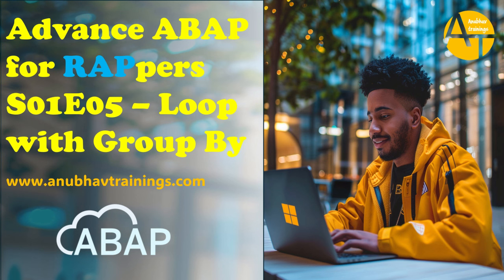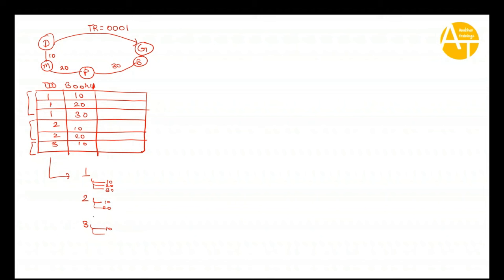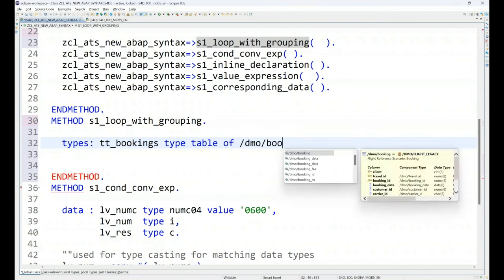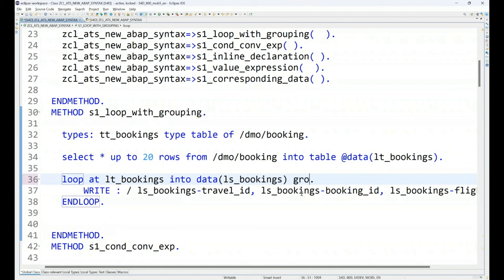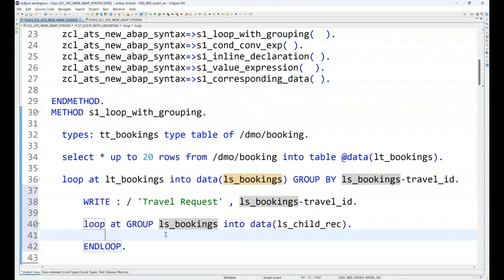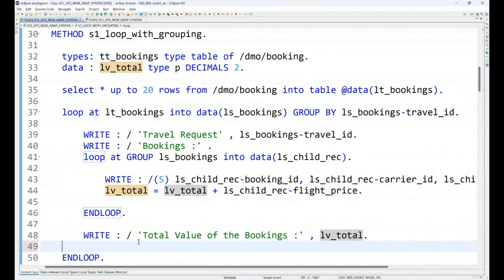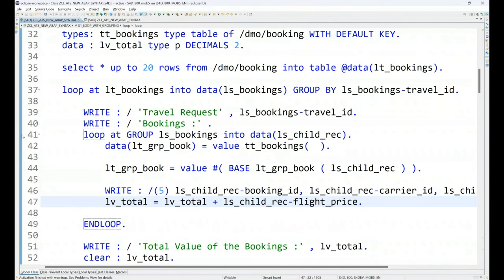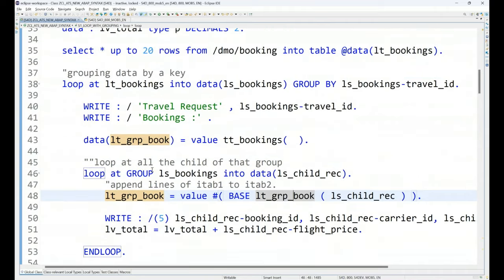S01E05 SAP Advance ABAP Group By|ABAP: Unleashing the Power of Group By - A Comprehensive Guide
E05 SAP Advance ABAP Group By

Dive into the world of SAP Advanced ABAP with our comprehensive guide on utilizing the powerful 'Group By' functionality.
Learn how to optimize data processing, enhance performance, and elevate your ABAP skills to the next level.
Unlock the full potential of SAP programming as we break down advanced concepts in this insightful tutorial.